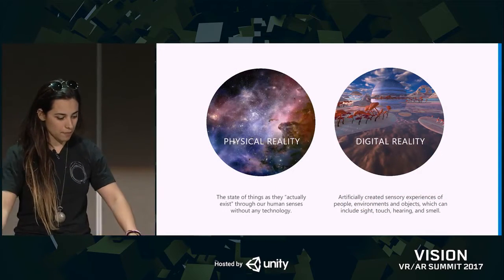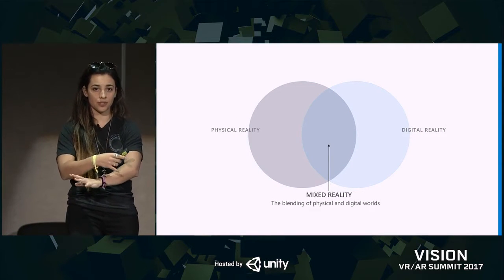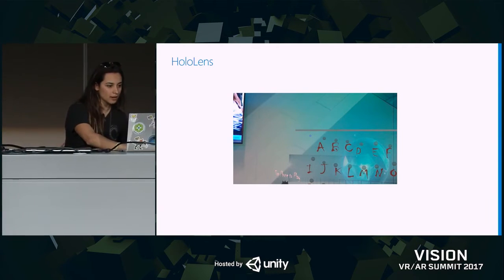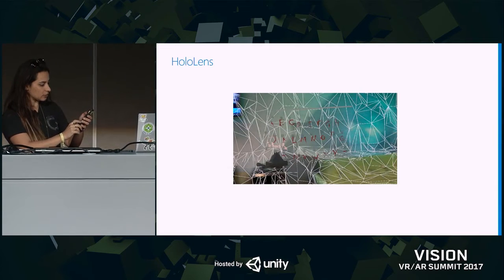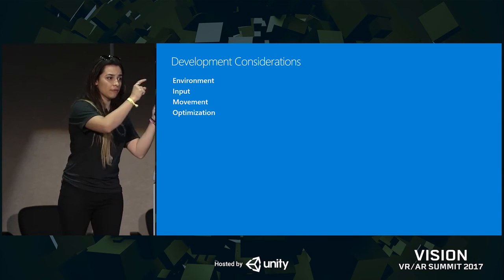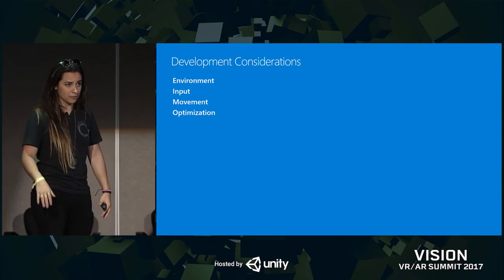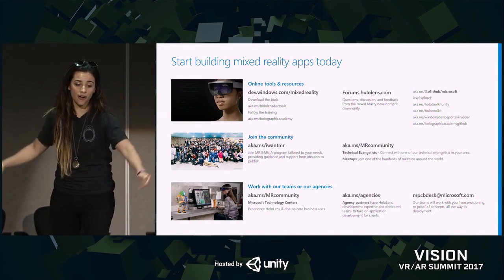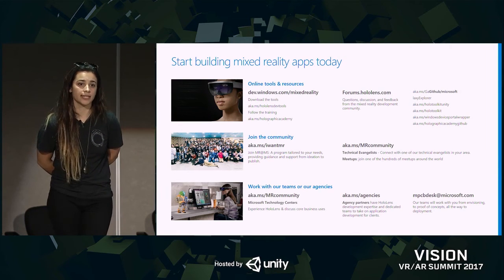Vision 2017 Mixed Reality Stranger Things have Happened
Talking about my experience building for mixed reality